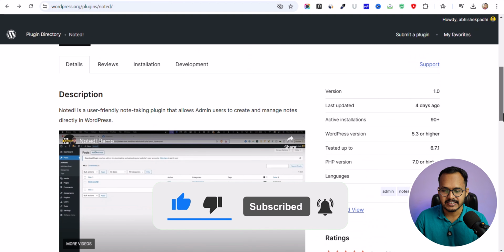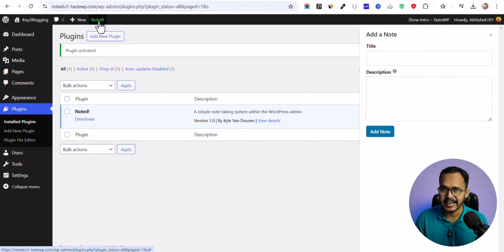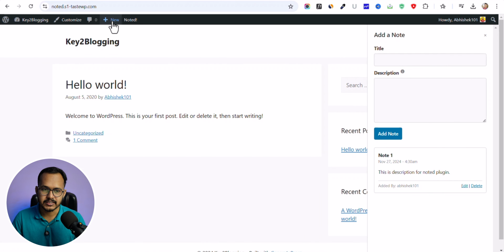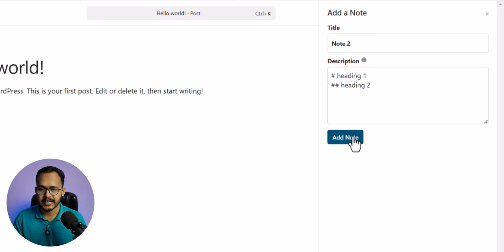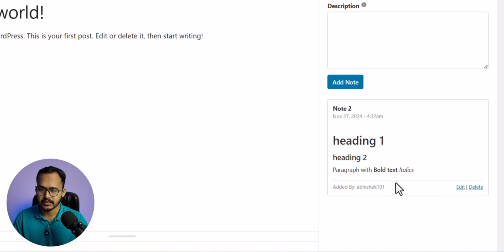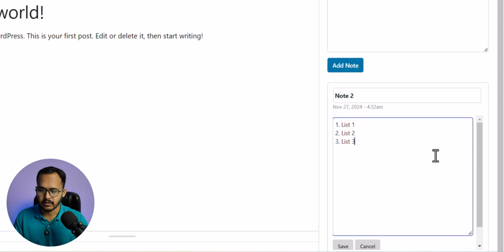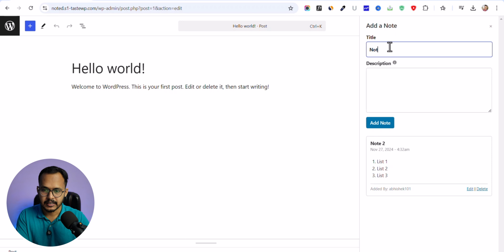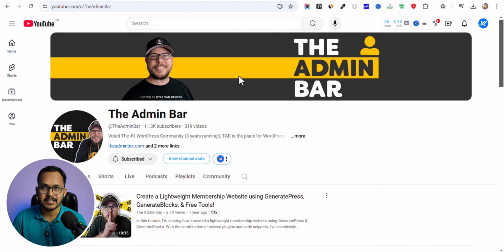Noted! Plugin Review: Simplify Note-Taking in WordPress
Discover how the Noted! WordPress Plugin can transform the way you manage notes directly in your WordPress dashboard. In this video, I’ll walk you through its features, setup process, and how it helps Admin users stay organized and boost productivity.

📌 What you'll learn in this video:
Key features of the Noted! plugin
Step-by-step guide to installation and setup
How to create, edit, and manage notes in WordPress

Thank You for making this Free Plugin. @TheAdminBar